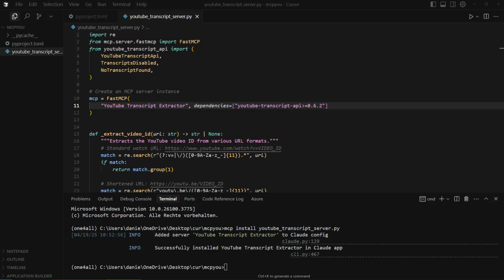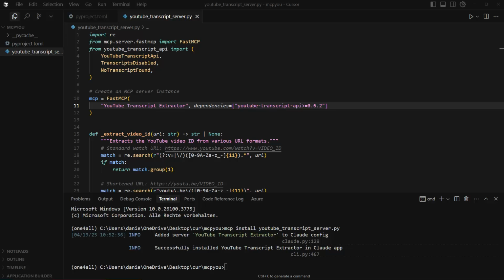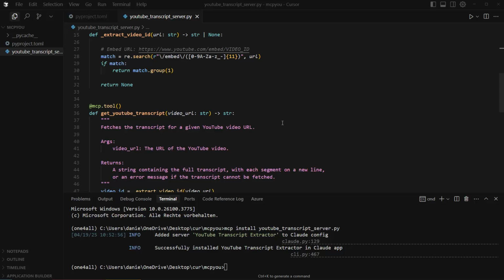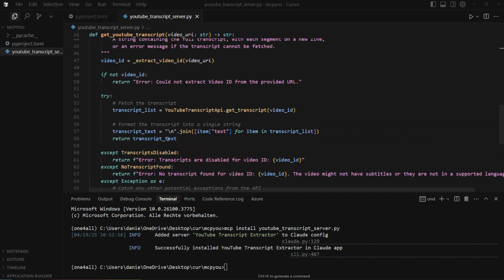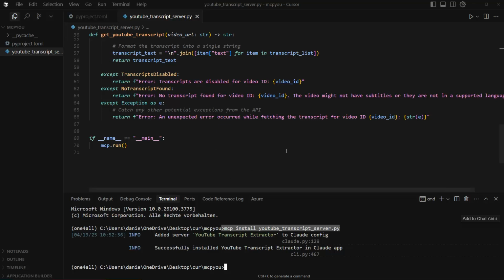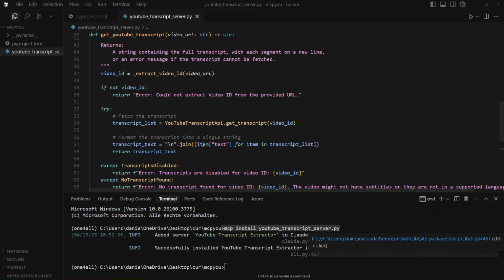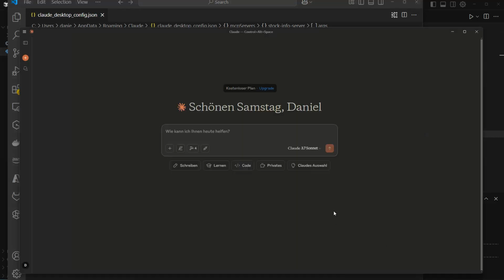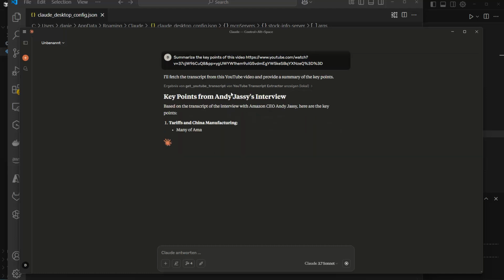Create your own Youtube Python MCP Server for Claude and Cursor AI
Ready to create your own Model Context Protocol (MCP) server? In this hands-on tutorial, we'll walk through building a Python-based MCP server tailored for financial applications. Whether you're a tech professional or an AI enthusiast, this guide provides clear, actionable steps to get your server up and running.